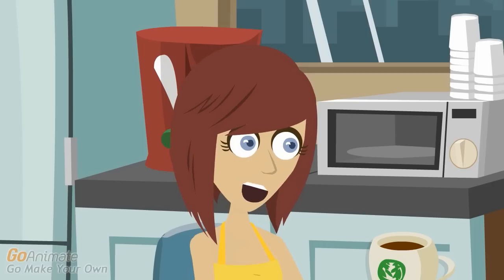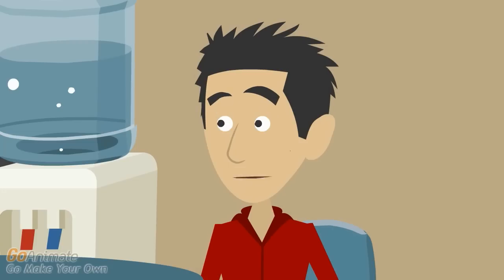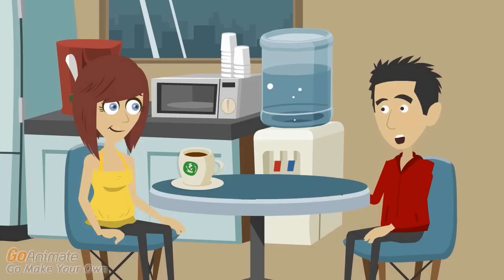Lower Left Abdominal Pain During Pregnancy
Should I be worried about lower left abdominal pain during pregnancy?

You should always be worried about sudden pains during pregnancy.

I know it isn't labor, but otherwise, I have no idea what it could be.

There are tendons that are strained during pregnancy, and they can give you twinges if you strain them.

I'm not lifting weights, well, just the baby.

They are strained by the pregnancy, and then you stand up suddenly, it can tense up painfully.

Someone told me it might be gas.

Constipation and gas can cause pain during pregnancy. It is worse if you are chronically dehydrated.

I heard that labor cures this problem.

Labor does involve so many contractions that it tends to force all your waste out, too. Then again, your pains could be practice contractions.

I didn't think you could really practice for labor. Even the parenting education courses feel like a joke.

Yeah, diapering and practicing holding a plastic doll feels inadequate. In real life, it would be squirming and squealing.

Could the pain be a sign of a problem with the pregnancy?

If you were early in the pregnancy, it might be a sign of an ectopic pregnancy. You'd have pain and bleeding in the first or second month of the pregnancy.

Can't that cause internal bleeding?

Sure. The kid is growing somewhere that can't make room for it, which puts pressure on the surrounding organs.

What if the pain varies, getting worse if I stand up or walk around?

Get to an emergency room. It might be the placenta detaching, and that could be fatal if it happens.

The placenta has to detach eventually when I'm in labor.

If it detaches at any other time, you could bleed to death.

This makes me wish it was just appendicitis.